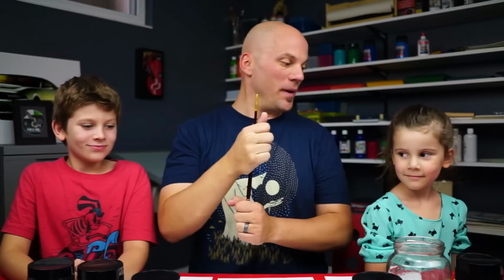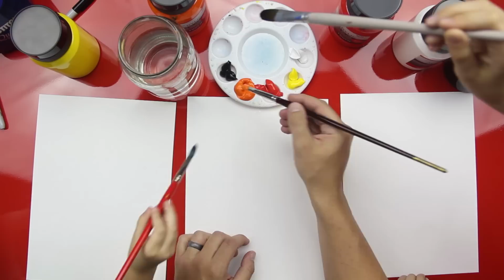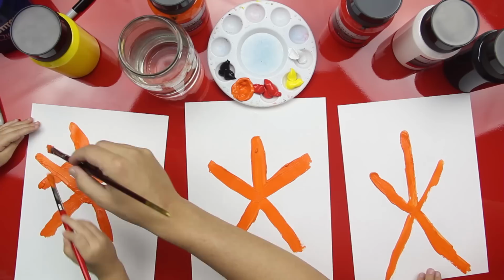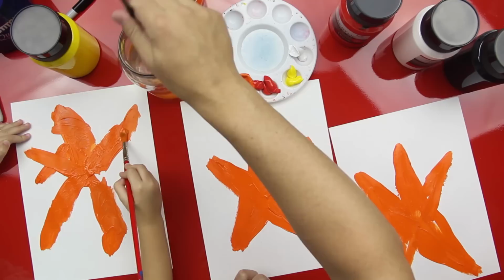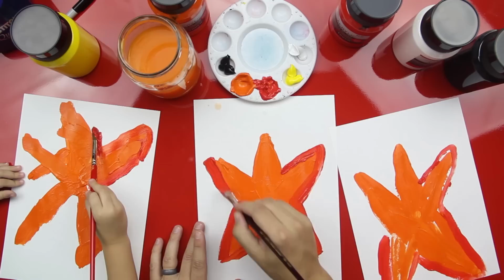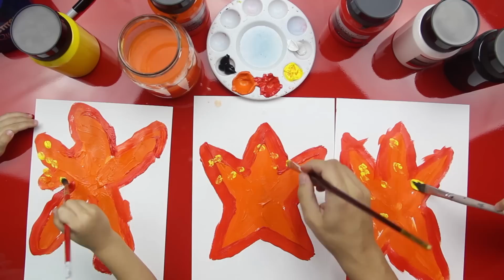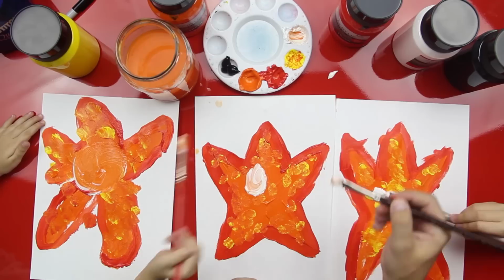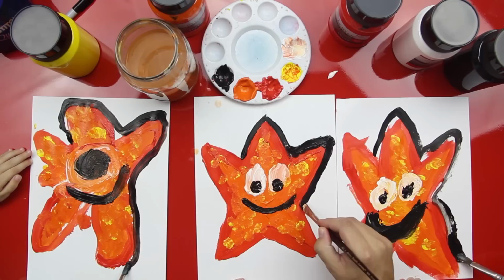How To Paint A Starfish (for super young artists)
Austin had to take a nap so Chuckers filled in! Get your paints out we're painting starfish today.

Be sure to take a photo of your art and post it to our new ART CLUB!

MATERIALS USED IN THIS VIDEO:
Acrylic paint
Mixed media paper
Paint brushes
Water
Paper towel
Paint tray